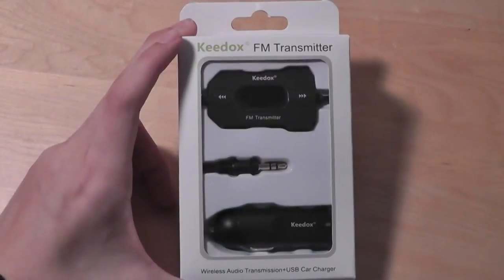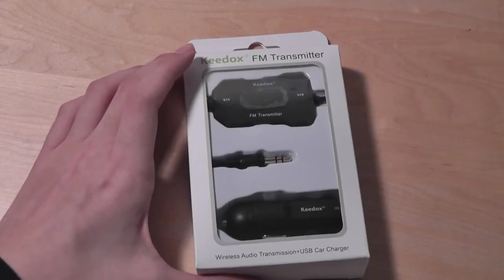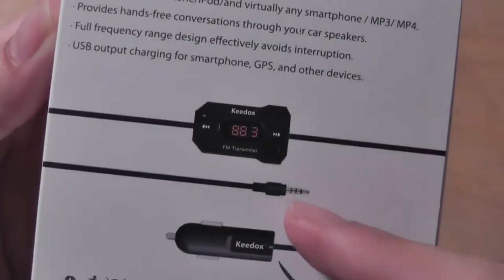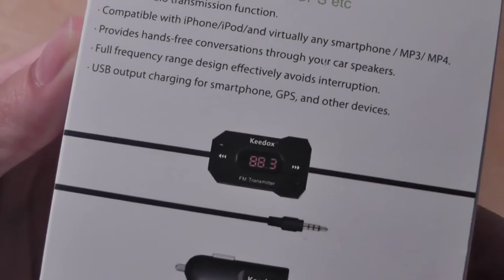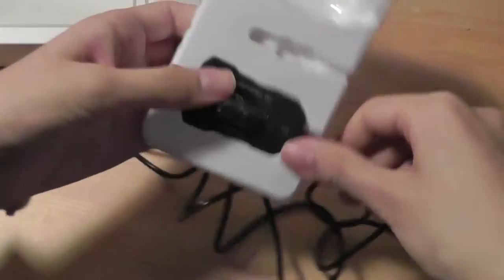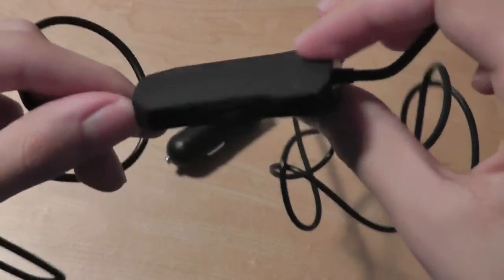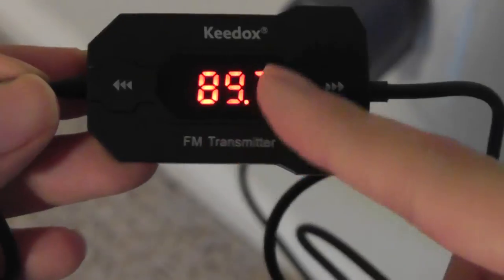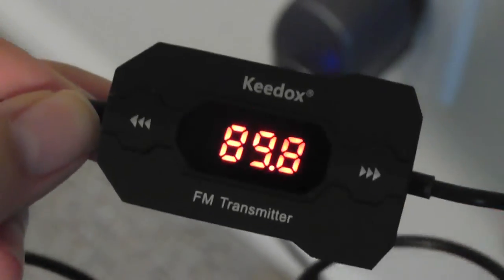REVIEW: Keedox F40 Wireless FM Transmitter (Smartphone, Car Stereo)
Although the F40 isn't anything we haven't seen before, it performs well enough as a FM audio transmitter. Otherwise, the audio quality is crisp, and users can easily connect phones/Mp3 players via a standard 3.5mm jack.